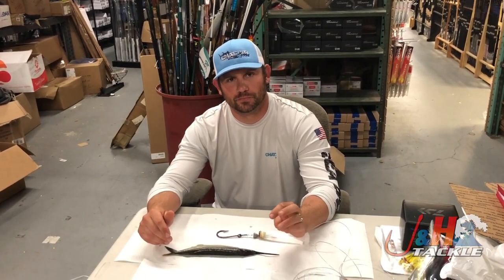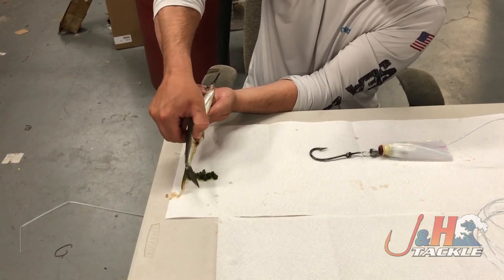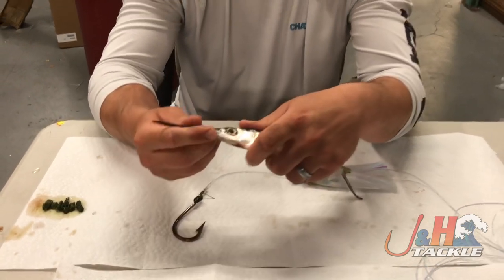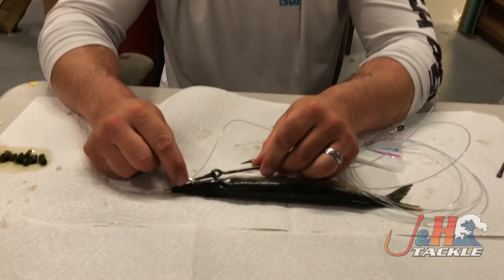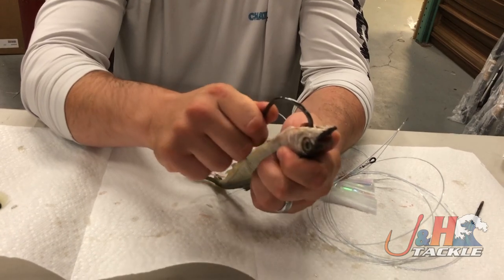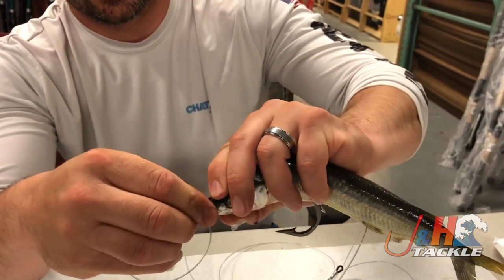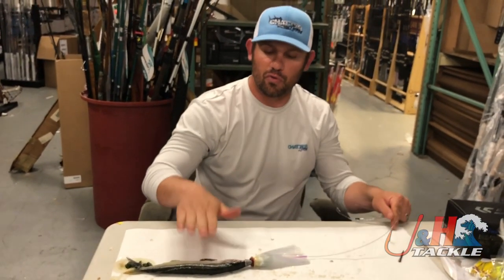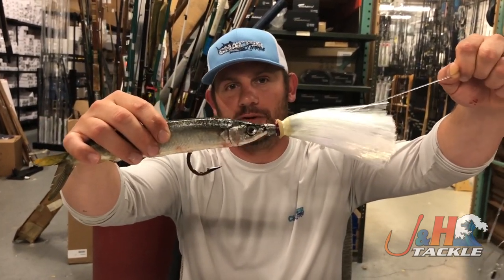How To Pin Rig A Ballyhoo With A Joe Shute | J&H Tackle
Justin from ChatterLures was in the shop yesterday for our Offshore Day and I asked him to do me a favor and do a short video showing people how to pin rig a ballyhoo with a Joe Shute. There are a lot of people that are intimidated by this and it is really simple to do if you know the steps.

One of the main things that Justin pointed out was that you should rig all your ballyhoo the day before you go out on the water. The main reason for that being that after you catch a fish you can hot swap out a new ballyhoo really quickly if you already have them rigged. if there not, you're wasting time rigging instead of fishing. Makes perfect sense to me!

Go rig up some ballyhoo of your own and catch some big tuna!